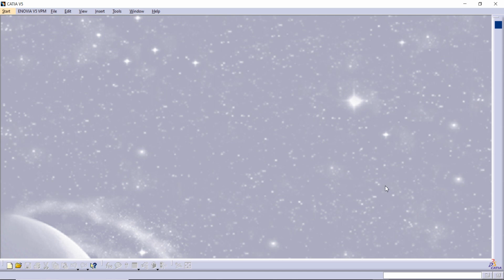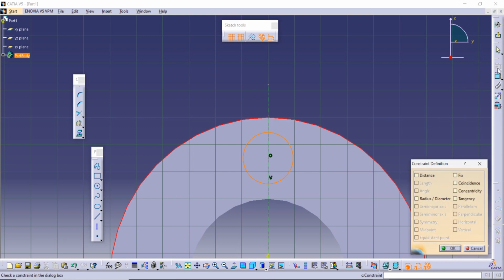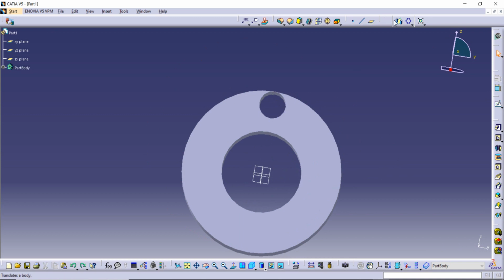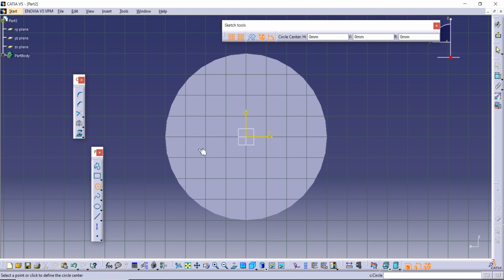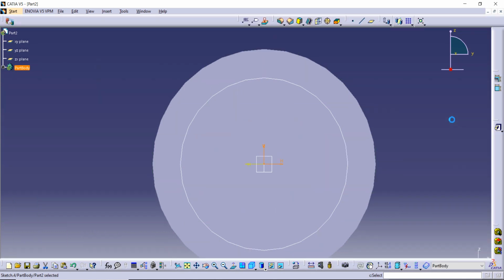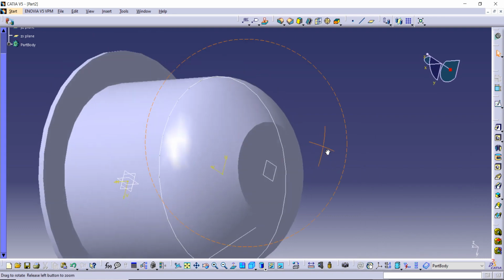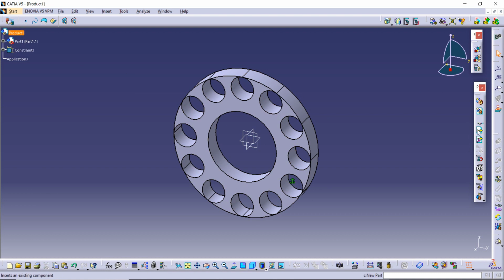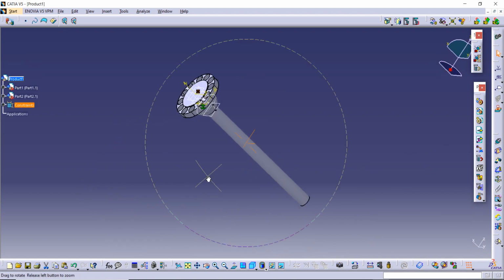PART DESIGN AND ASSEMBLY (with voice) | CATIA TUTORIAL #3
In this video I have shown you how to create parts in catia and assemble them.